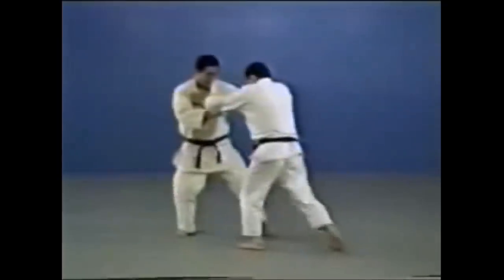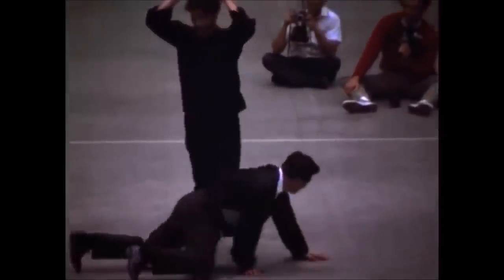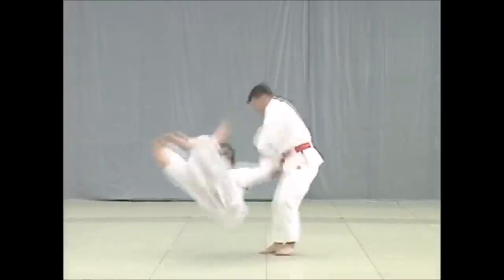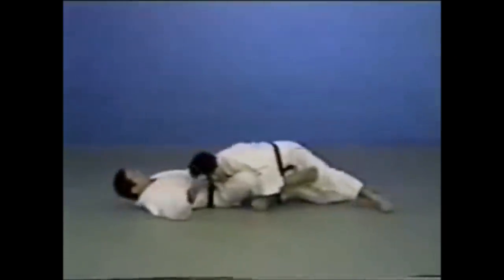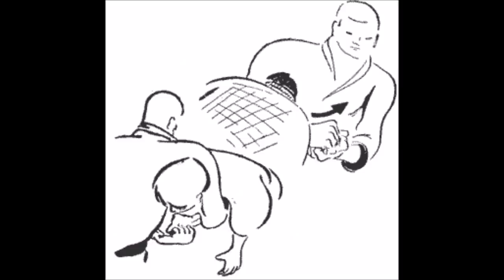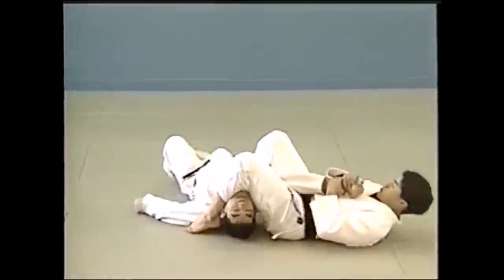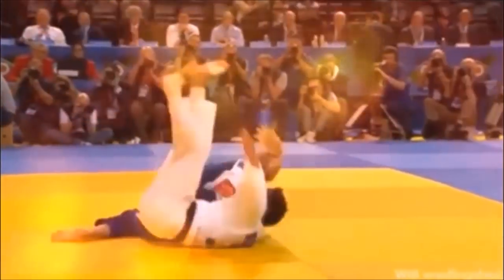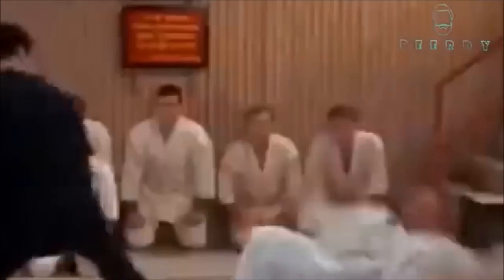Bruce Lee's Judo move set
This video discusses the Judo techniques pulled off by legendary martial artist and film maker Bruce Lee and goes into details of the terminology of the techniques.